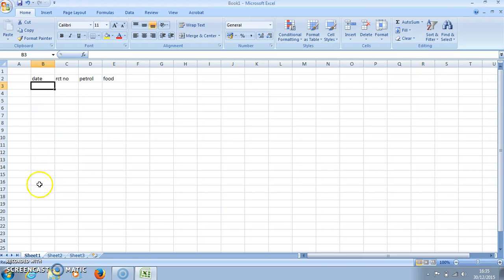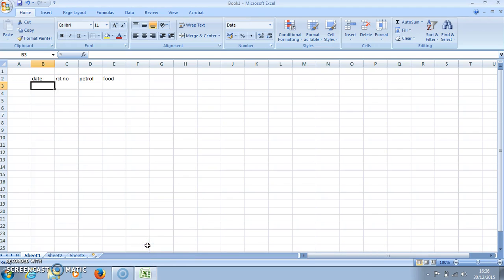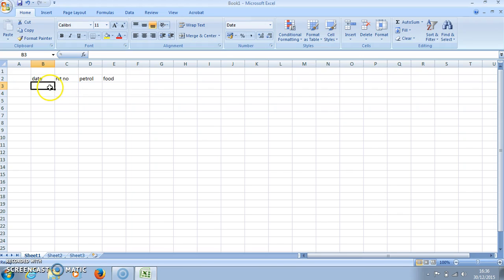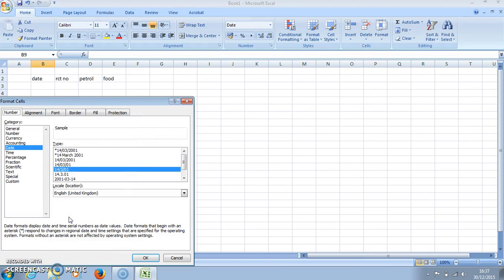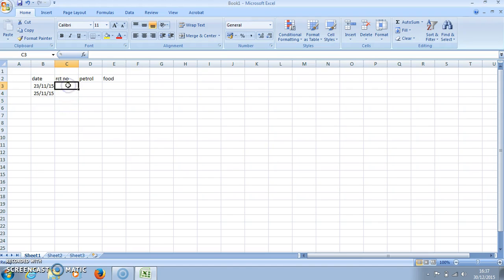HExcel1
Excel lesson 1